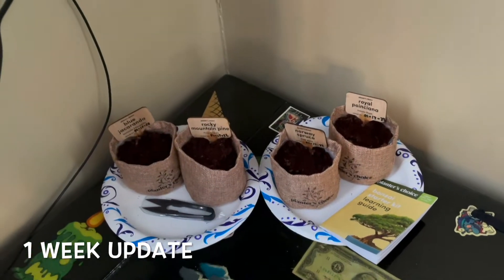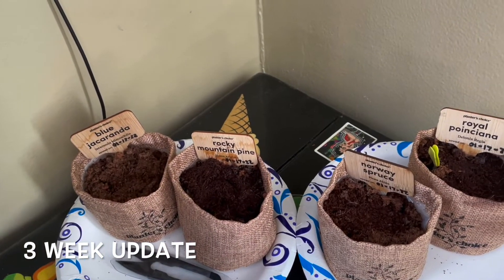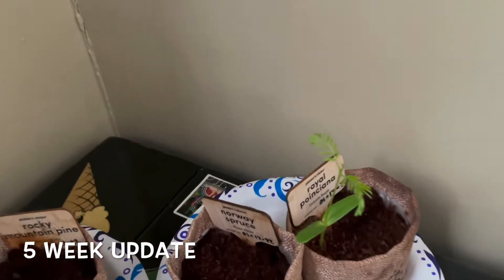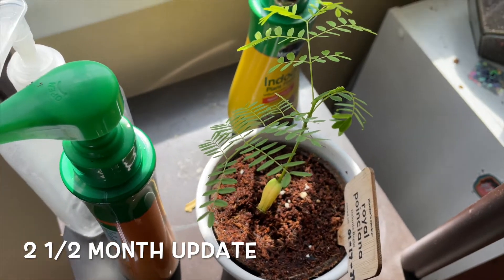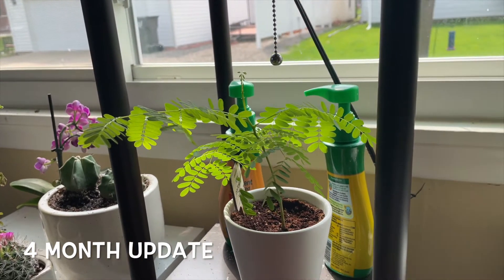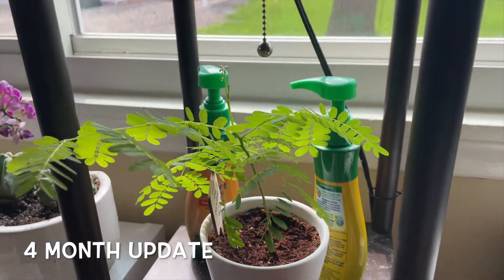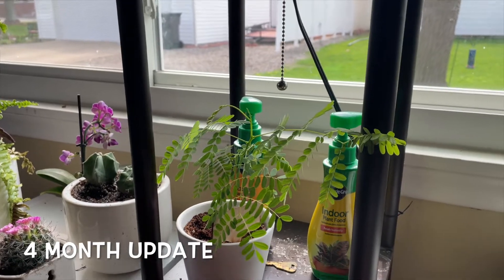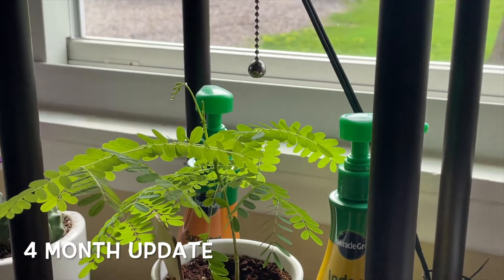Growing A Bonsai Tree From Seed (Update)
This is my 4 month Bonsai Tree starter kit process, I just want to put a warning out, I am not a plant specialist, especially not a Bonsai Tree specialist, so don’t take this as an educational video, this is just my experience and what I did to grow my Bonsai tree.